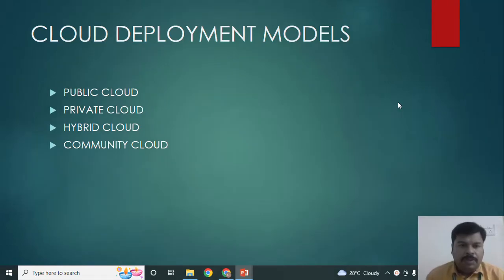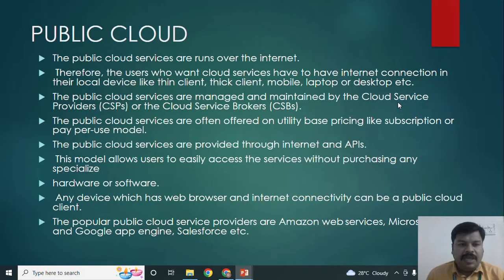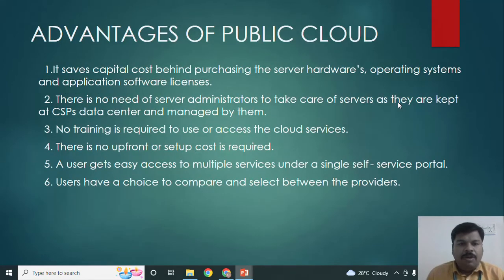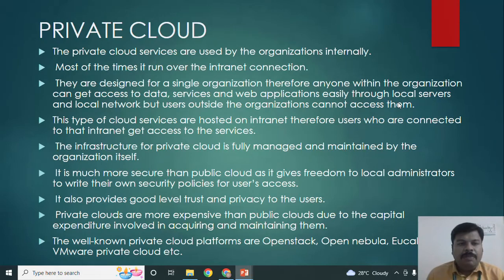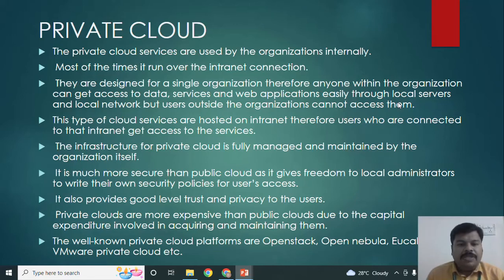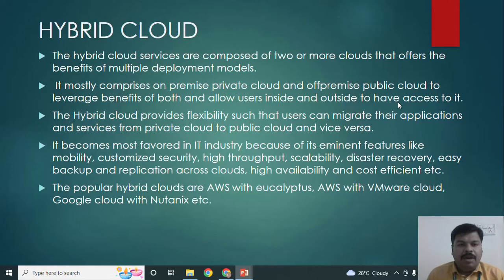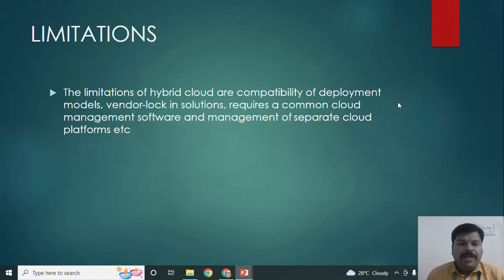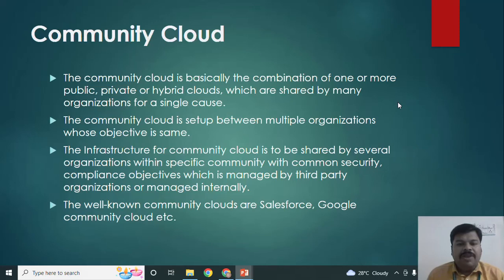Cloud Deployment Models | Cloud Computing, Dr.N.Ramshankar, ASP/CSE, RMDEC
This video explain in detail about Public Cloud,Private Cloud,Hybrid Cloud and Community Cloud